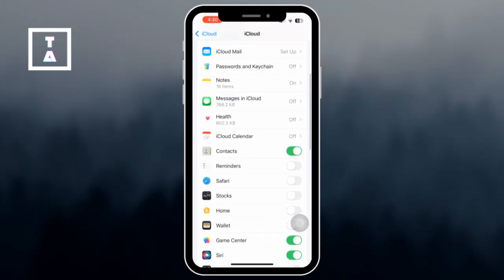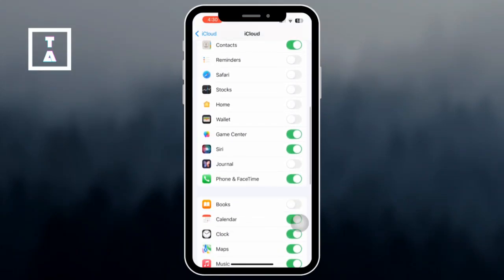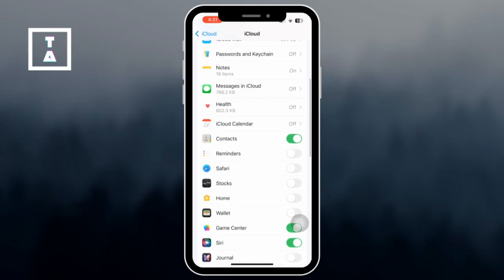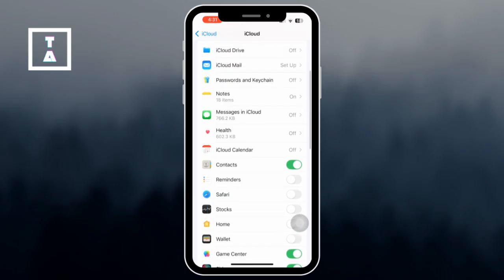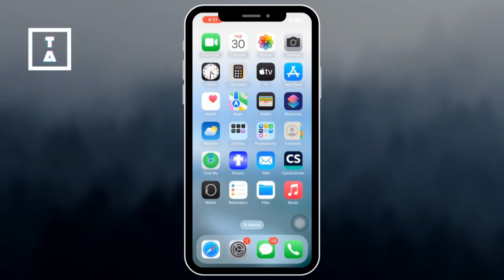How To Sync Contacts On iPhone & iPad in SECONDS!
Tired of managing separate contact lists on your iPhone and iPad? 😩 This essential guide shows you exactly **how to sync contacts on iPhone and iPad** quickly and easily! Whether you're setting up a new device, want to ensure all your contacts are backed up, or just keep everything consistent across your Apple ecosystem, this video has you covered.

We'll dive into the simplest and most effective methods to **sync contacts** between your devices, primarily focusing on **iCloud sync** for seamless integration. Learn how to activate and manage **iCloud contacts** so your **iPhone contacts** and **iPad contacts** are always perfectly aligned and up-to-date. We'll also touch upon using other services like **Google Contacts** for comprehensive synchronization.

Never miss a call or message again because your contact list is out of date. This step-by-step tutorial will help you troubleshoot common **contact syncing issues** and provide tips for maintaining an organized, unified contact list across all your iOS devices. Keep your digital life organized and connected! 🚀

📌 What You'll Learn:
✔️ The easiest way to **sync contacts between iPhone and iPad**
✔️ How to use **iCloud to sync contacts** effortlessly
✔️ Setting up and managing **Google Contacts sync**
✔️ Troubleshooting common **iPhone contact sync problems**
✔️ Best practices for maintaining a unified contact list

Don't let unsynced contacts create chaos! Watch now and master **contact synchronization** on your Apple devices.